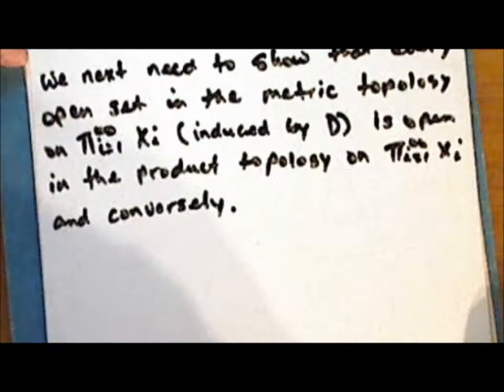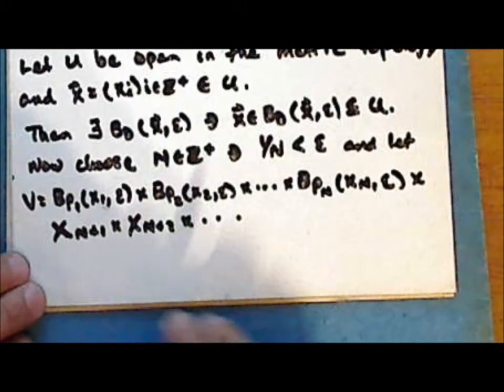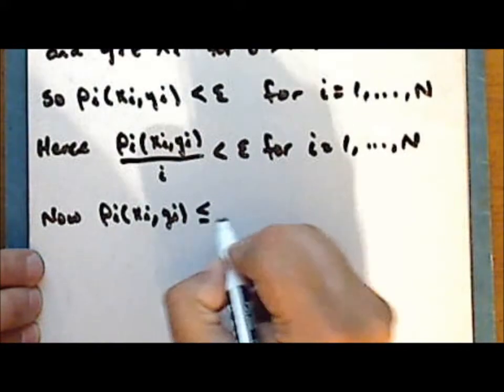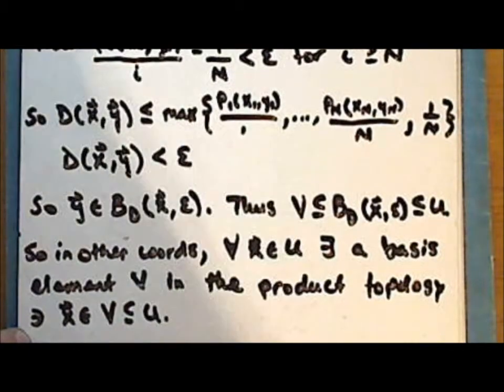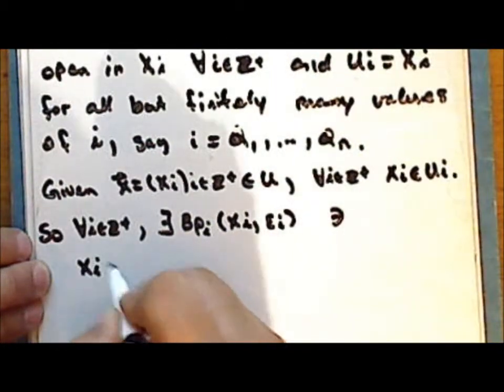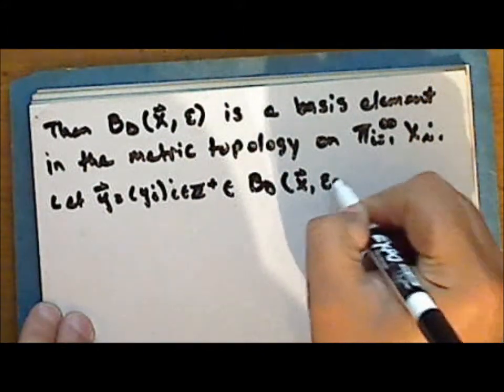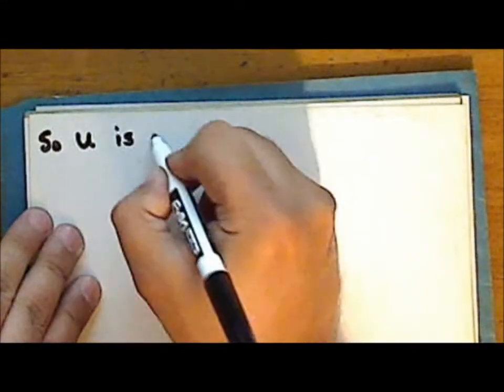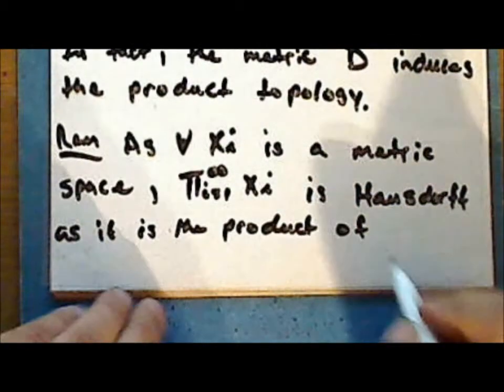[old series] General Topology Lecture 17 Part 5